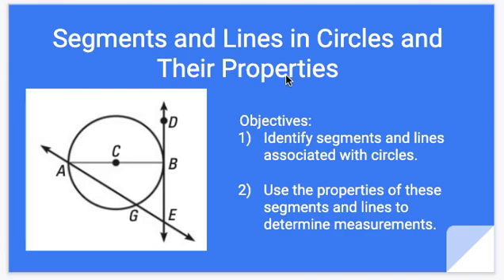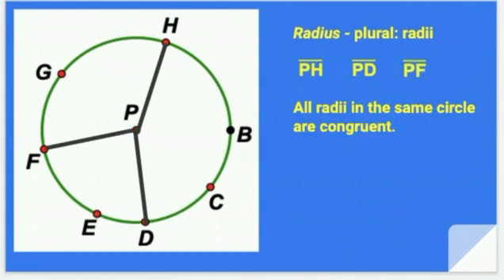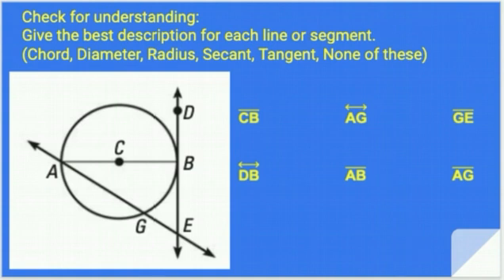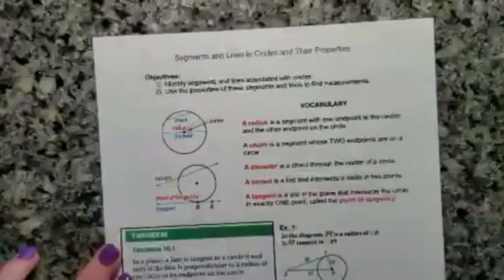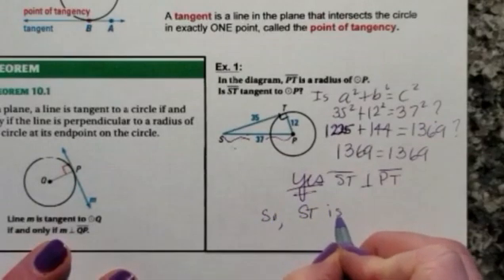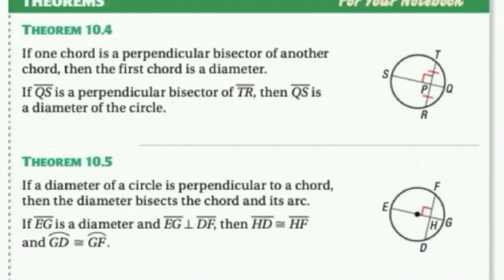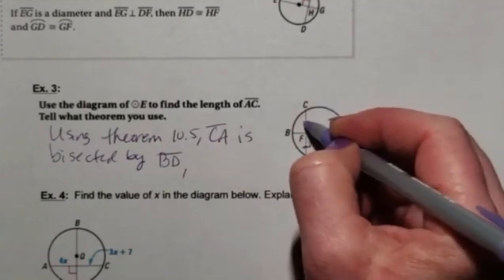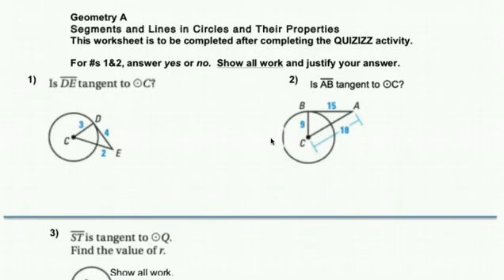Secants Chords Tangents (M)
Geometry
Segments and Lines in Circles and their properties
Definition of circle, radius, chord, diameter, secant line, tangent line.
Find measures of segments within a circle.